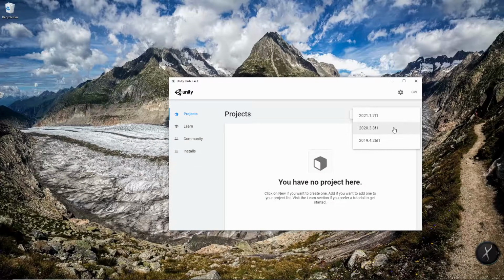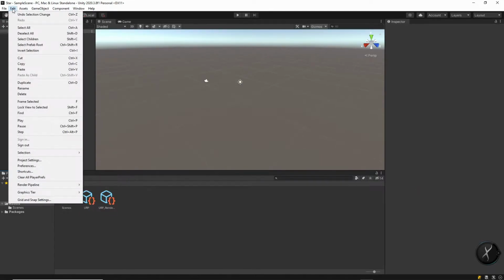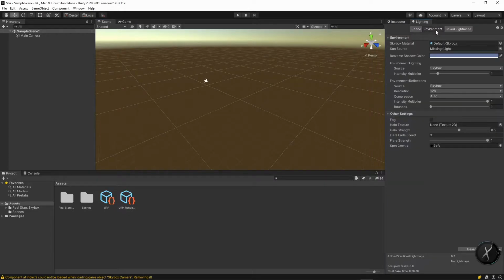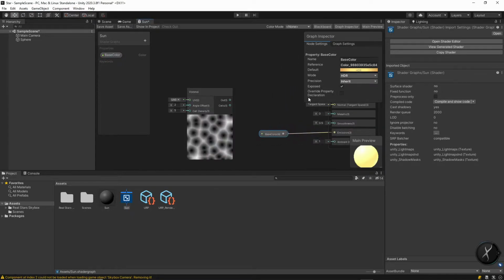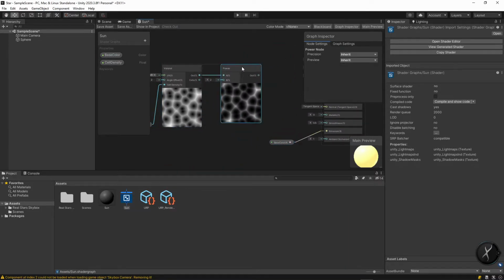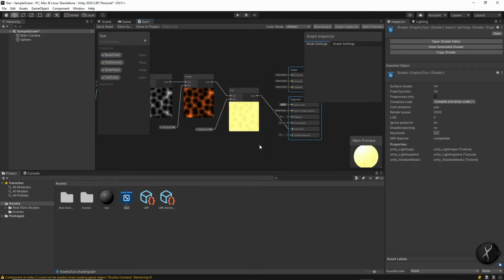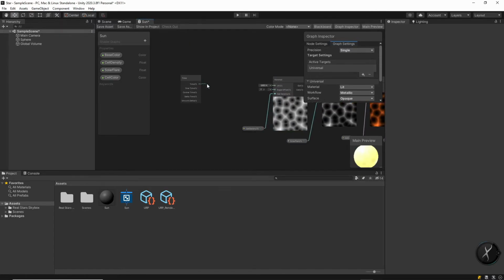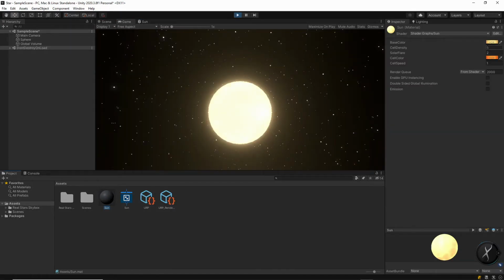Unity Tutorial - Make a STAR in Shader Graph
In this video we make a star in Unity URP using Shader Graph and post-processing effects. The shader is quite flexible and we can create various types of stars like white dwarfs or red giants.

Timestamps:
0:00 - Intro
0:15 - Create the project
1:20 - Shader Graph
3:45 - Result
4:05 - Outro